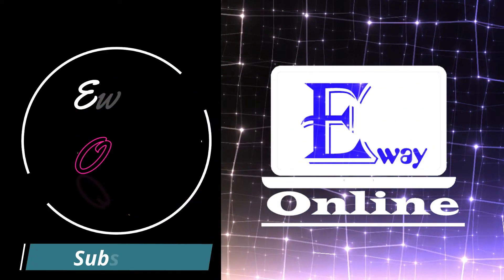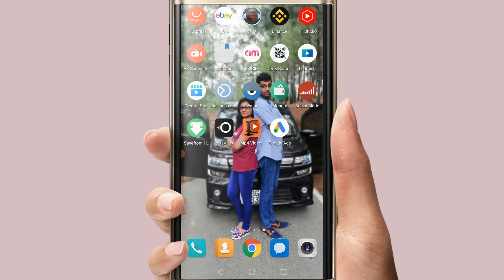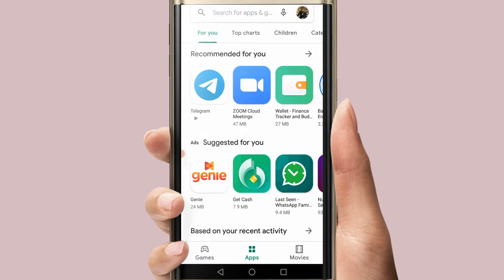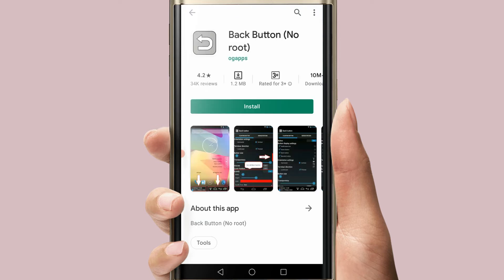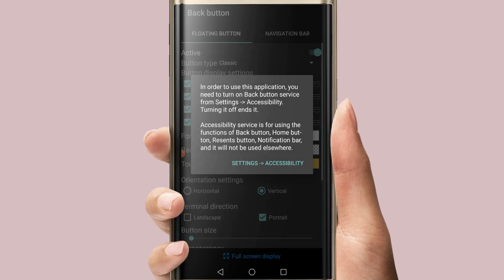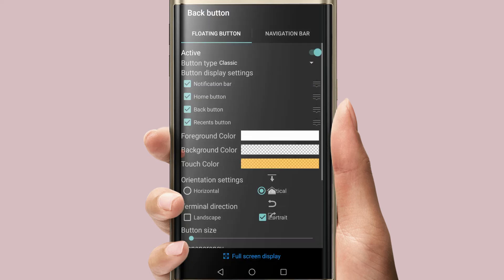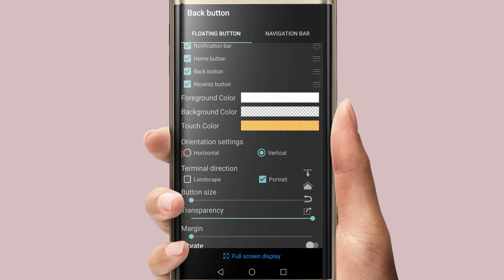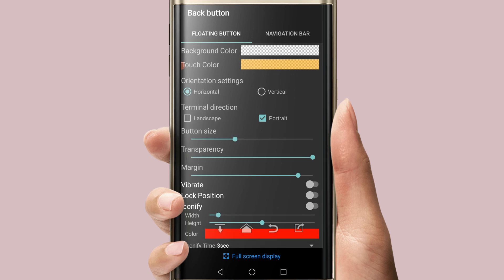How to add a back button to a phone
This video is describing how to add a back and  button home button to a phone with a simple app

💢💢💢Featured Channels:💢💢💢